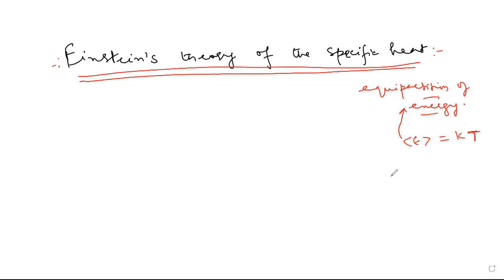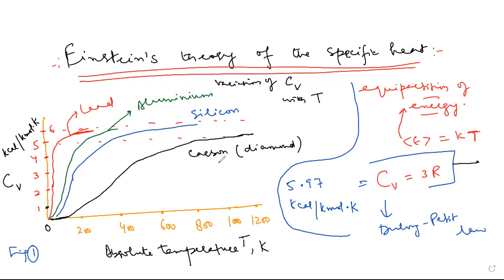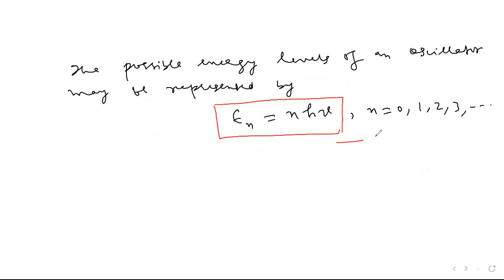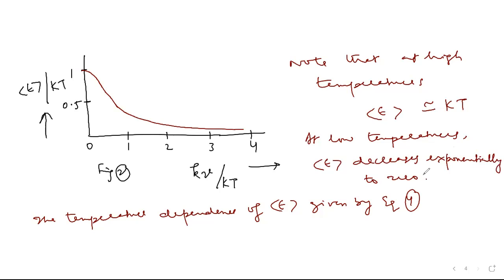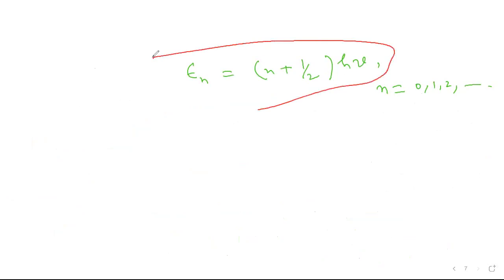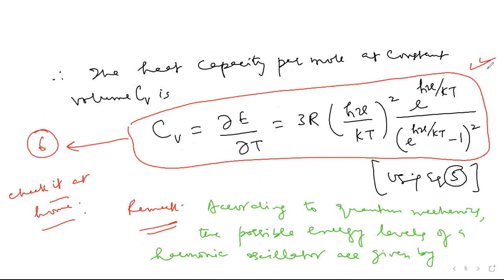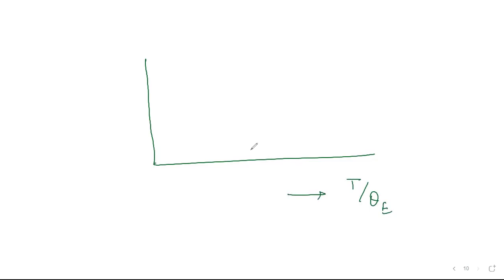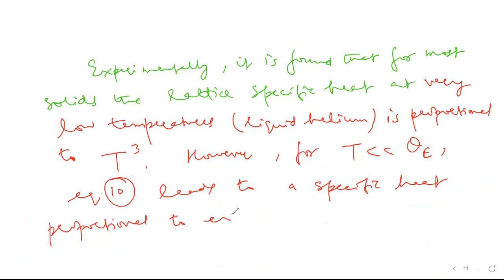online Lecture 3. 6th semester physics G.D.C. BEERWAH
Einstein's theory of specific heat.